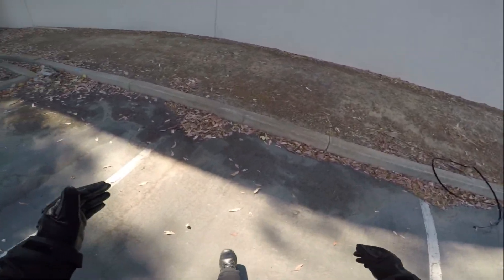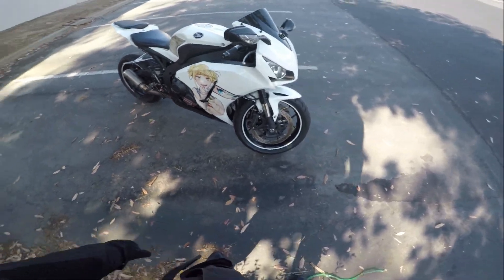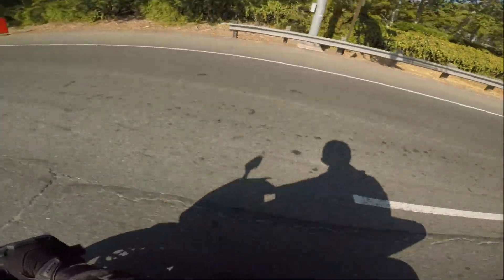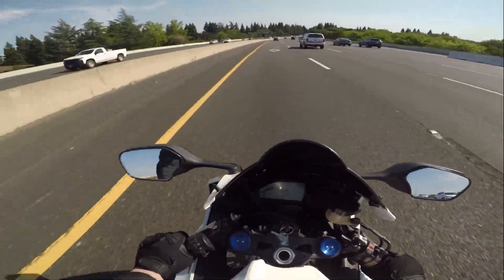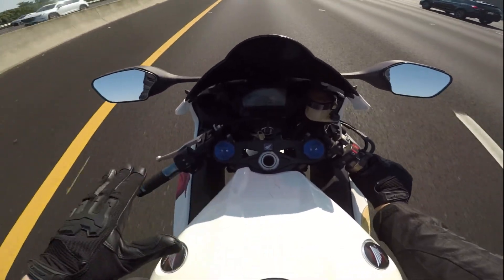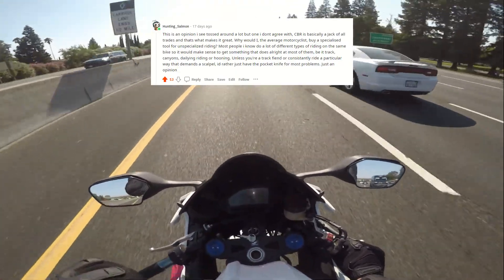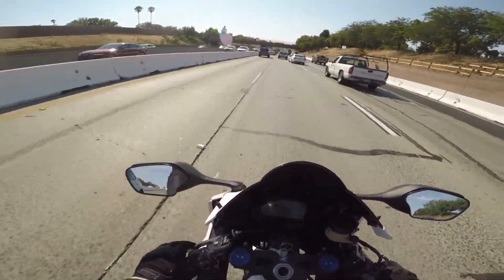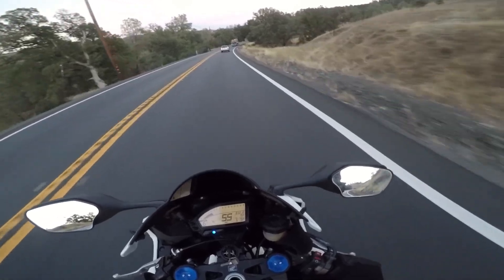62,000 Miles??? 2012 CBR1000RR Project!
Hey all, I paid 3800 for an extremely high miles superbike! We're gunna see if we can get it fixed up and if these bikes were born to die @20,000 miles like everyone thinks!